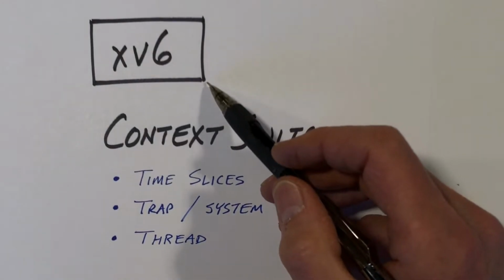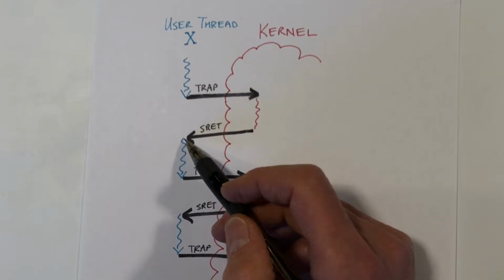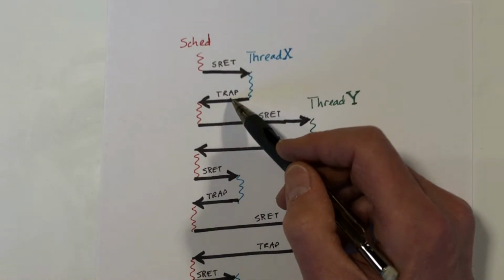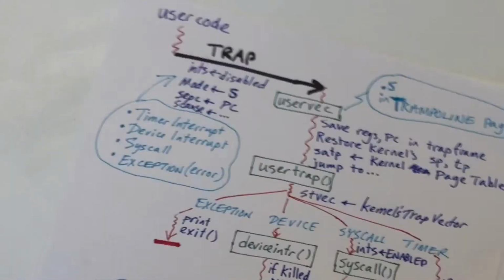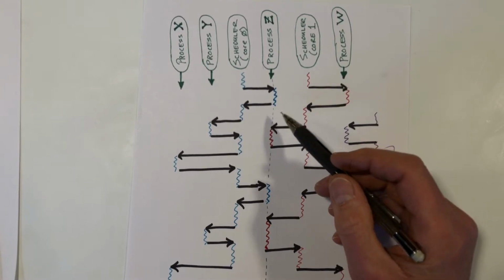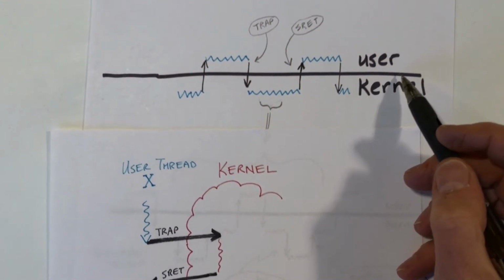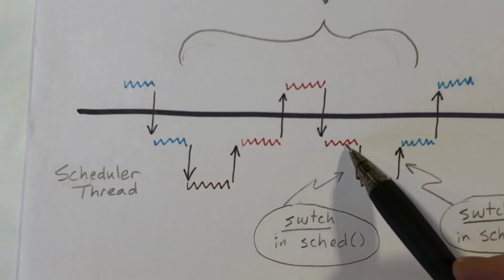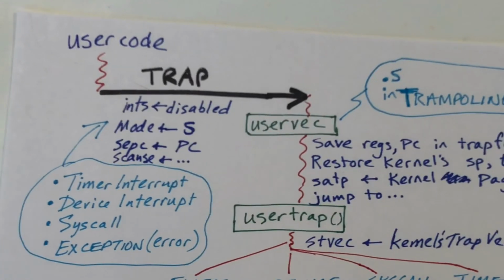xv6 Kernel-10: Context Switching